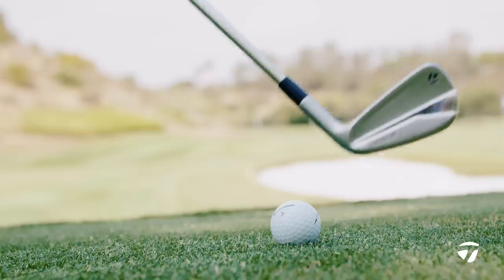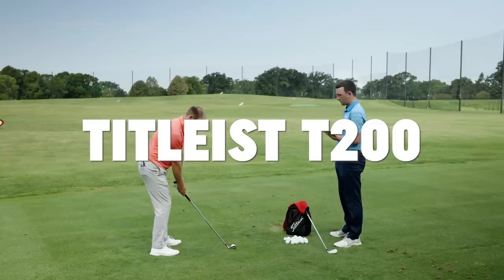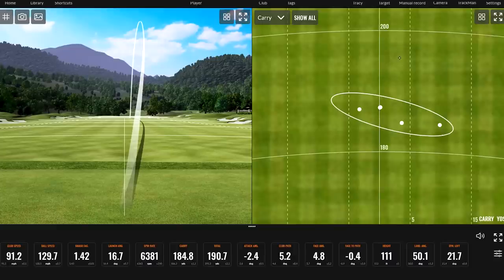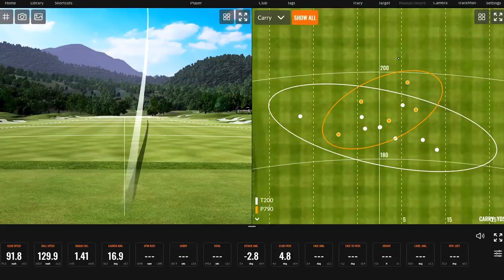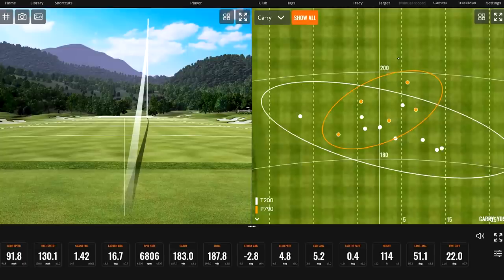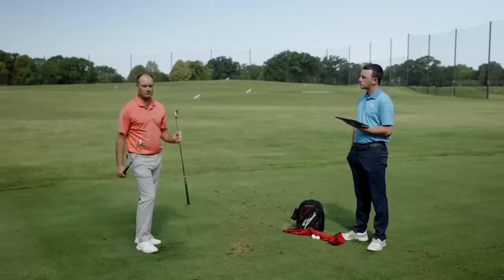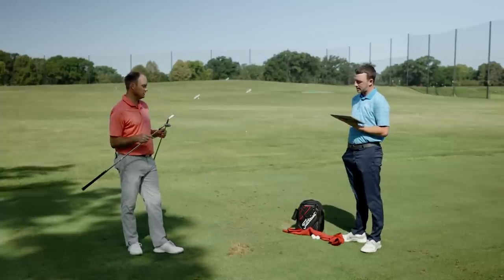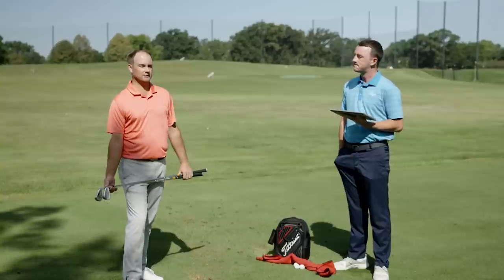Titleist T200 vs TaylorMade P790 | 2021 Golf Irons Comparison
Titleist and TaylorMade have each released new golf irons in 2021. Titleist's new 2021 T-Series includes the T200 irons, and TaylorMade has launched the latest version of its P790 irons. Both are players-distance golf irons that strive to deliver explosive distance without sacrificing all workability.

In this video, 2nd Swing's Thomas Campbell and Drew Mahowald use Trackman technology to compare the new Titleist T200 irons against the new TaylorMade P790 irons.

Schedule an award-winning 2nd Swing Tour Van fitting for a new set of T200 or P790 irons